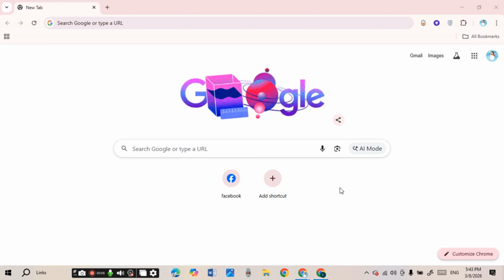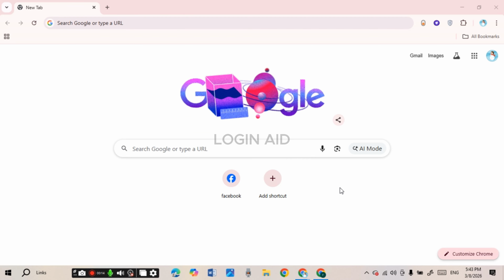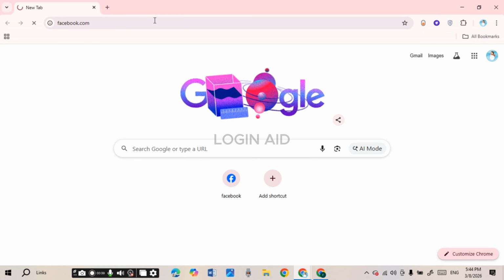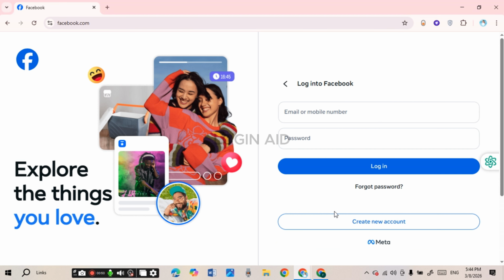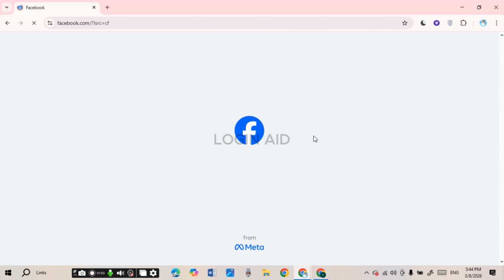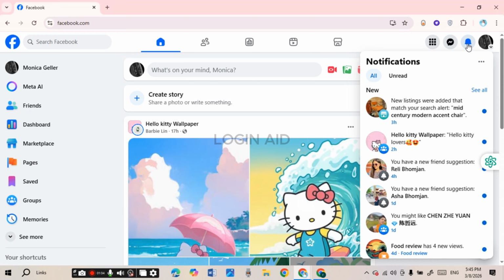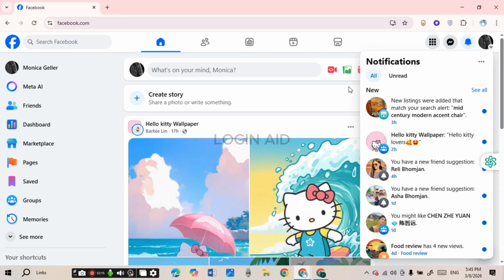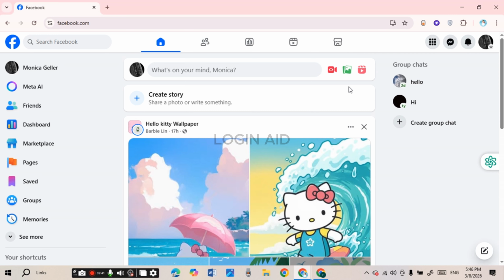How To Fix Login Approval Needed On Facebook | Resolve Facebook Login Approval Code Issues 2026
Seeing the “Login Approval Needed” message on Facebook? This step-by-step guide shows how to fix the issue and regain access to your account on Facebook. This message usually appears when Facebook detects a new device or unusual login activity and requires extra verification for security.